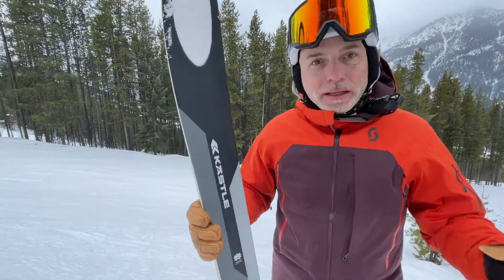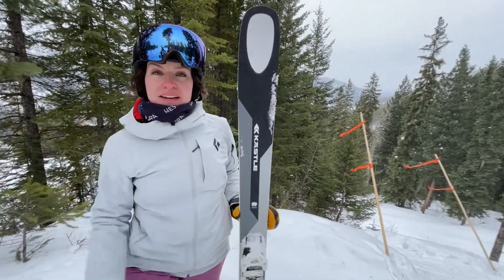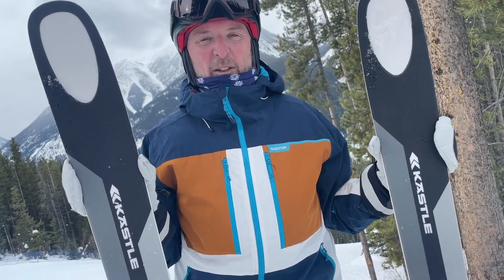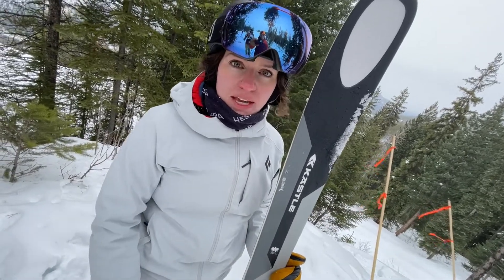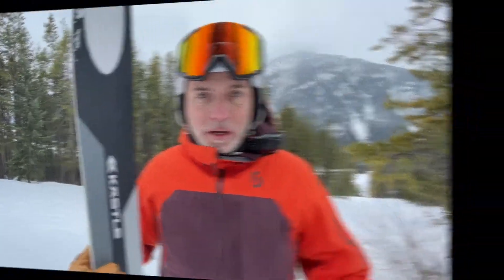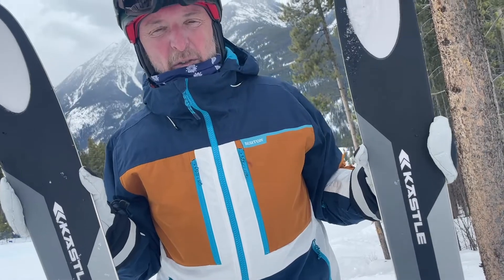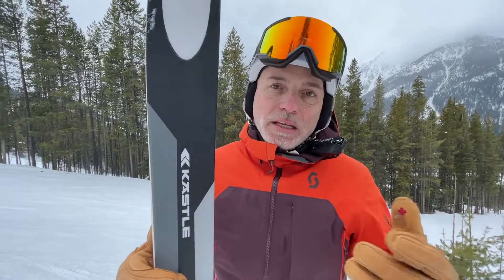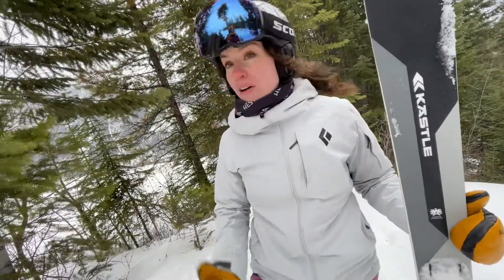KÄSTLE ZX 100 | 2022 SKI TEST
Ski and Bike Magazine's on-snow ski test of the ZX 100 from legendary ski manufacturer Kästle... forskiers is their hashtag and this ski is certainly just that: A ski for skiers who know how to turn a ski. A powerful 100mm freeride ski that's surprisingly happy on the front side and hardpack conditions as it is on the backside of any mountain.